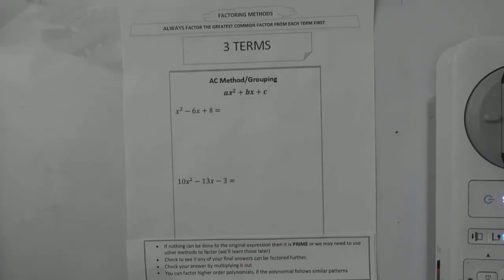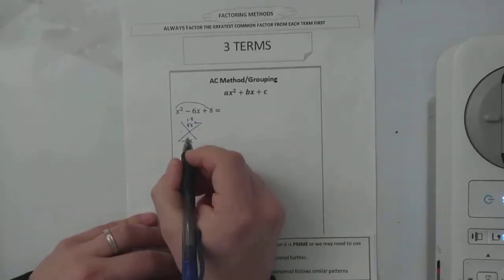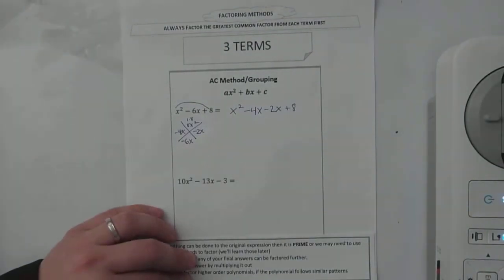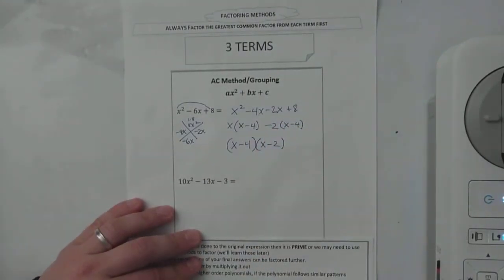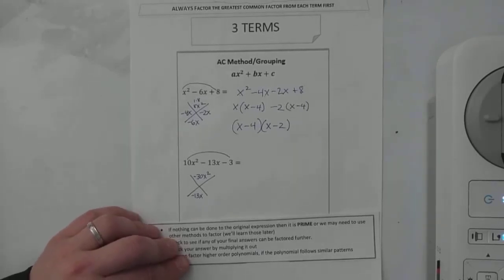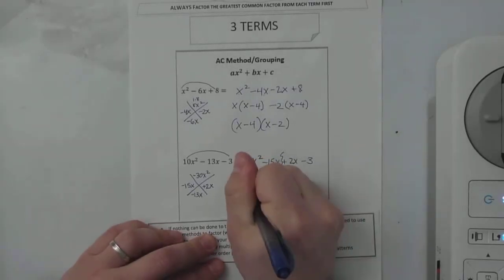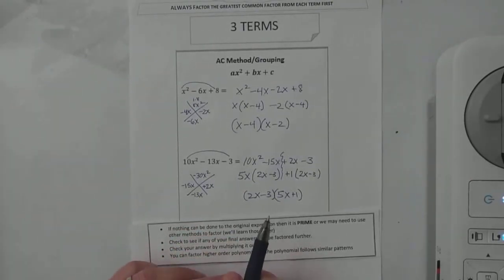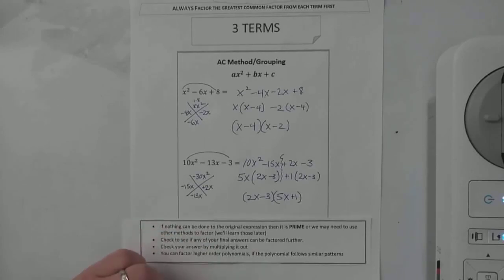Factoring ax^2 + bx + c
How to factor quadratic trinomials